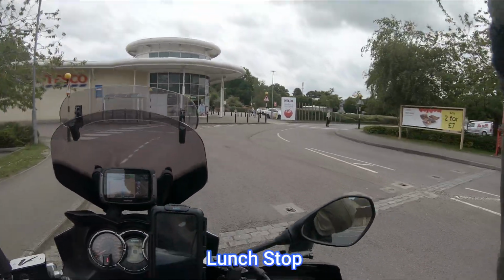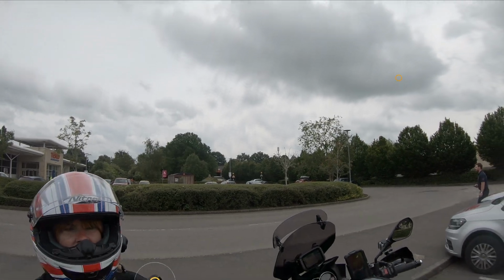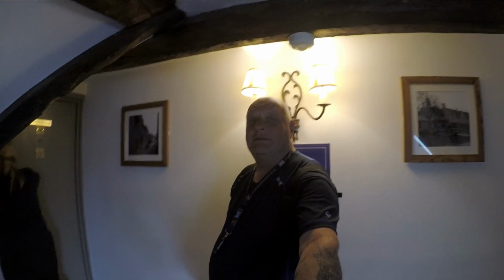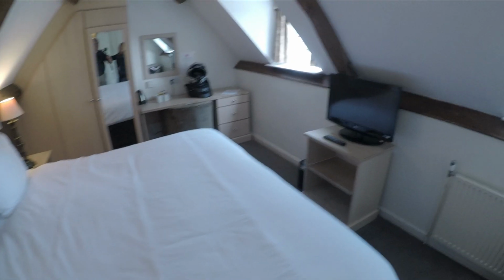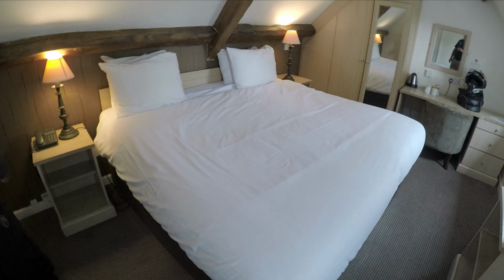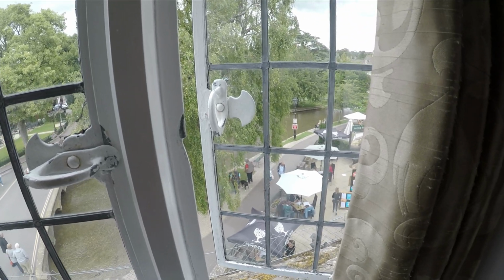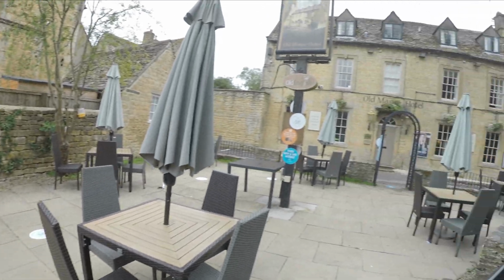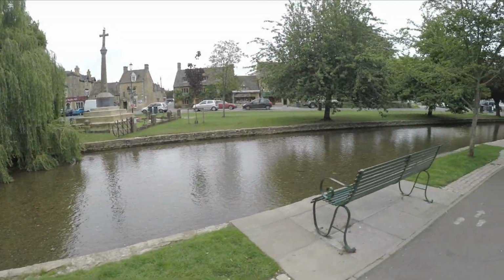The Hofs on Tour Pt 7, Exmoor to the Cotswolds, Suzuki V Strom DL 1000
The last leg of our South West UK Tour, we ride from Westermill in Exmoor to Bourton on the Water in the Cotswolds, 130 miles, stopping off at Taunton and Tetbury. Titled this episode as part 7 as all the video footage from St Ives to Westermill was lost due to the Gopro playing up. Again apologies for the voice over and music but the tour was plagued with tech problems.